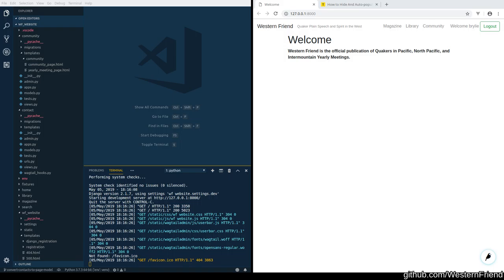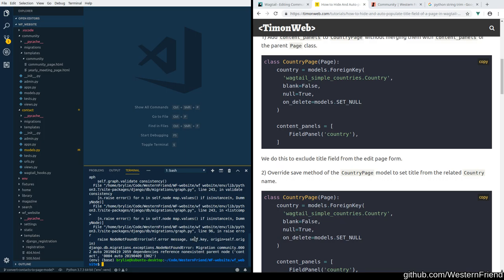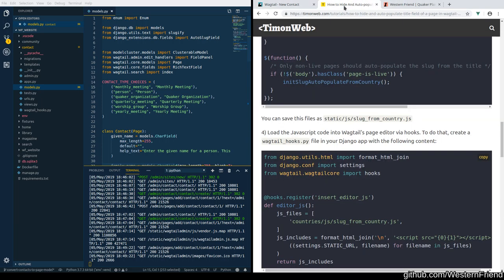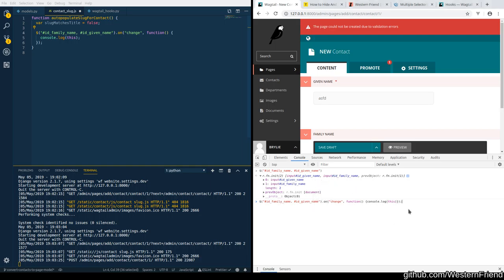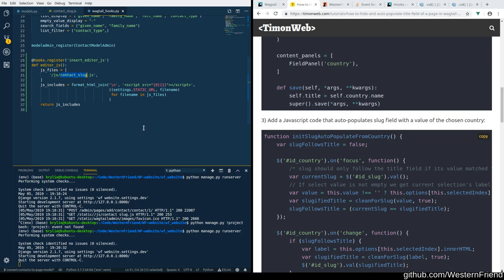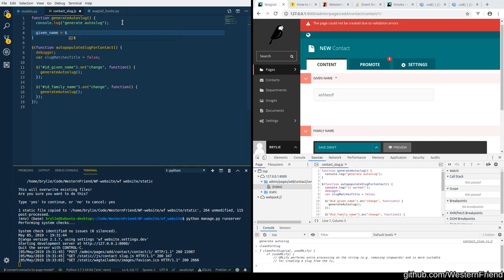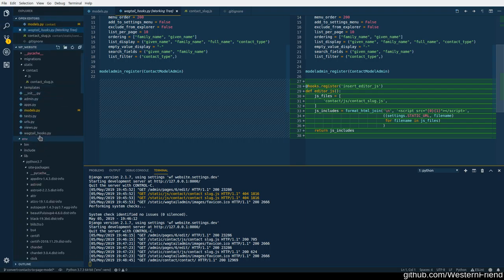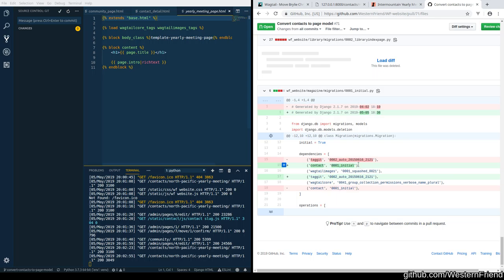Refactoring Western Friend Contact app to use Wagtail Page model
The Western Friend Contact app was written using a regular Django model, since the Wagtail Page model was giving trouble with auto-generated slug field. In this video, we break through the issue and manage to refactor the Contact app to use the Page model, which makes our code much more consistent.